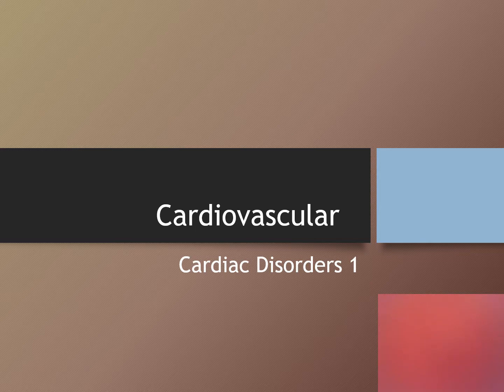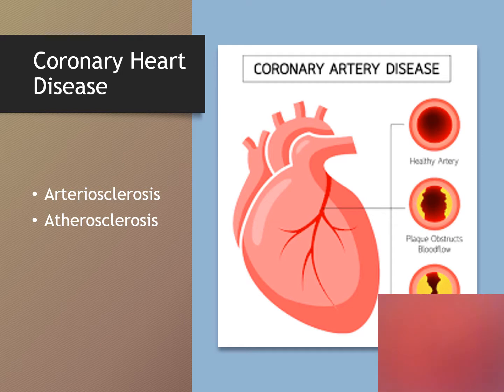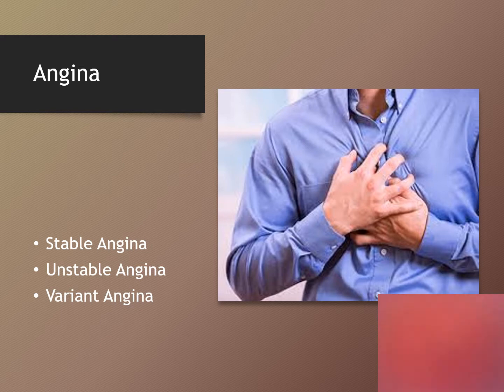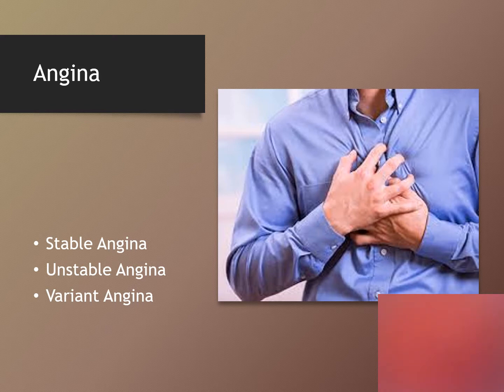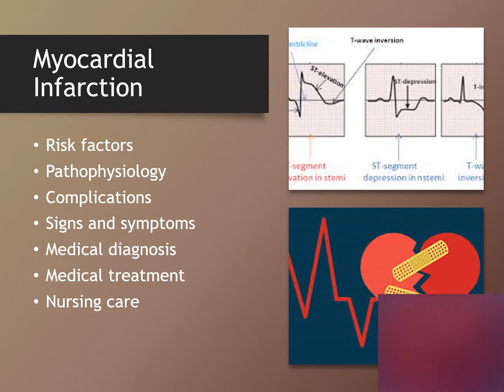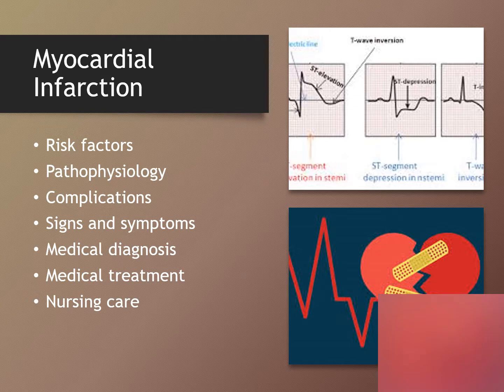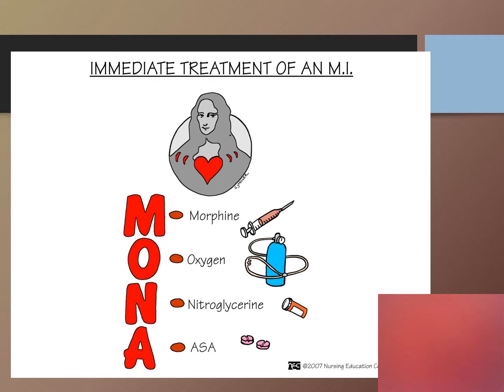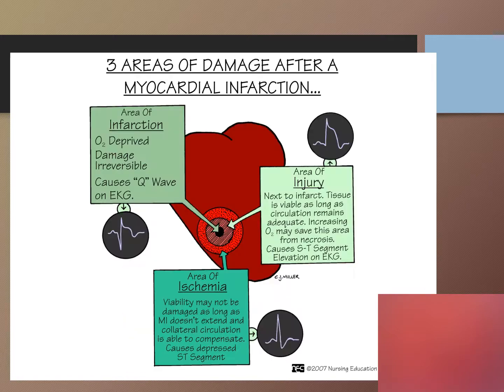Cardiovascular Cardiac Disorders 1 R